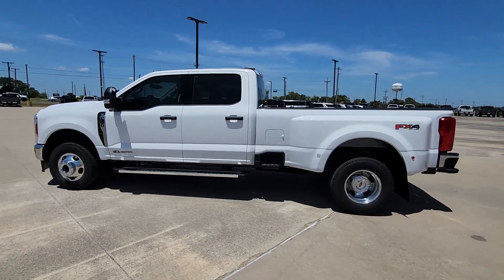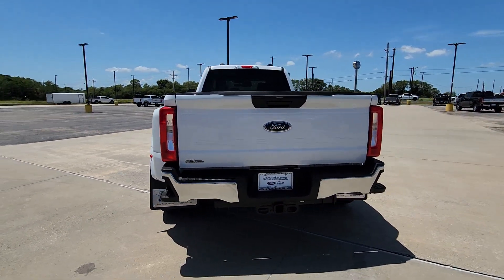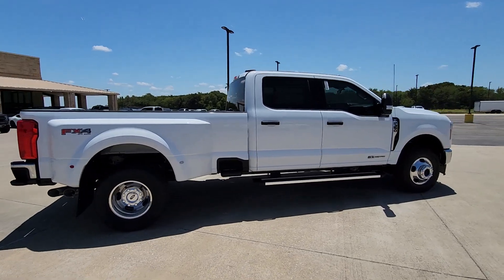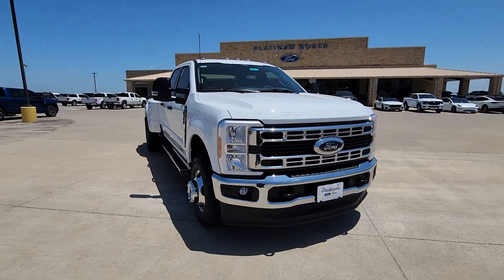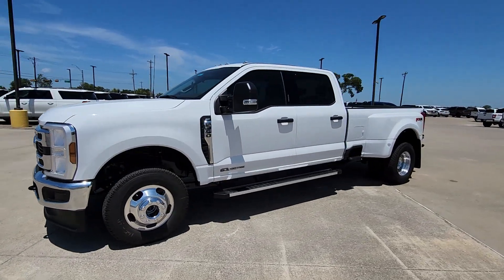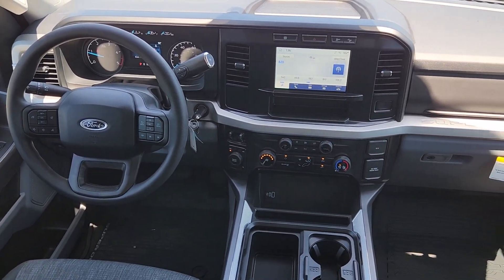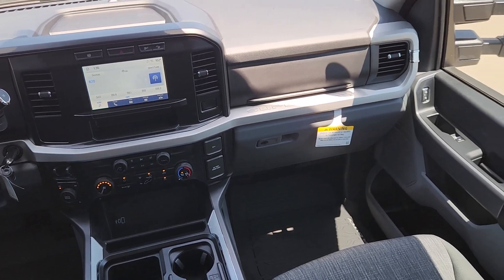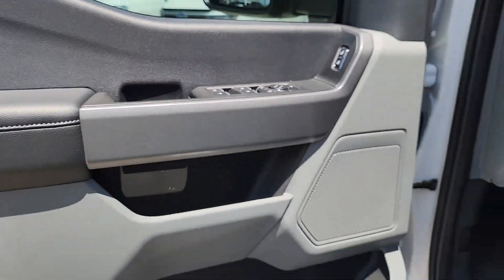2024 Ford F-350SD TX Pilot Point, Aubrey, Mustang, Tioga, Frisco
New 2024 Ford F-350SD  available at Platinum Ford North located in 11590 Highway 377, Pilot Point, TX, 76258. Servicing the Pilot Point, Aubrey, Mustang, Tioga, Frisco area.

Picture yourself in the  2024  Ford F-350SD. Take on the toughest jobs with confidence in this fully capable Super Duty. Rigorously tested to withstand extreme conditions, this heavy-duty pickup is ready to plow, tow, and haul while providing you with a comfortable cab and the technology to make your life easier and safer. These are just some of the great options this vehicle comes with: Keyless Entry, Back-Up Camera, Heated Mirrors, Electronic Stability Control, Alarm, Steering Wheel Audio Controls, Intermittent Wipers, Traction Control, Tire Pressure Monitoring System, Passenger Vanity Mirror. Don't miss the chance to drive this hard-working Super Duty off the lot. Our team will give you an outstanding test drive experience. Stop in today!